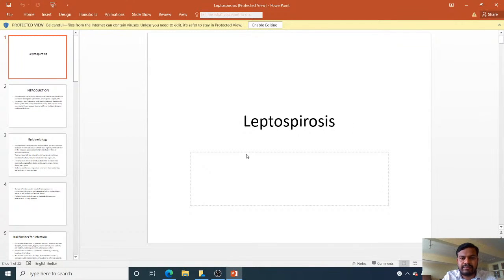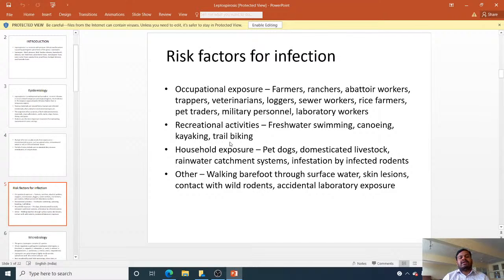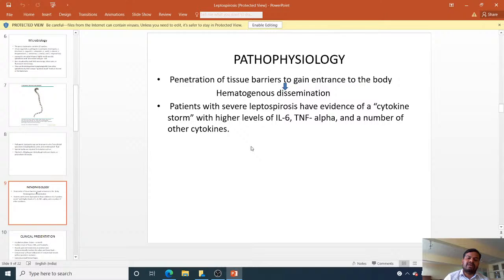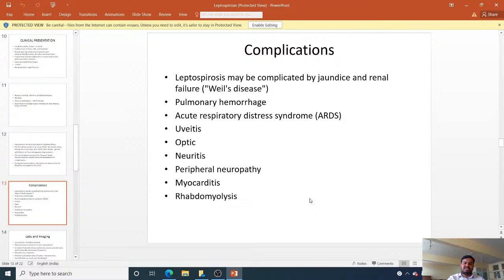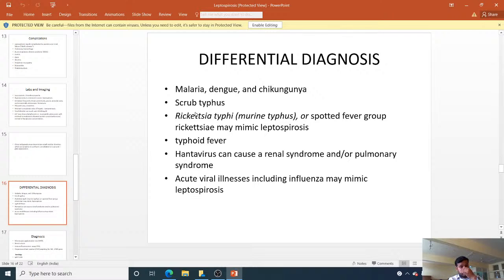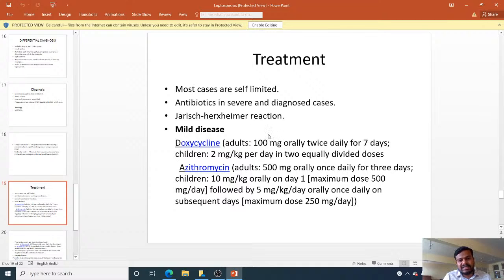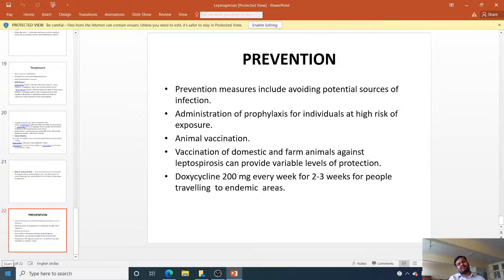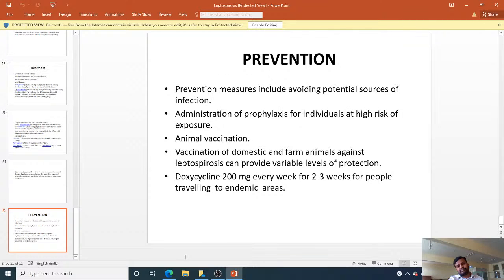Fourth Year Live Stream